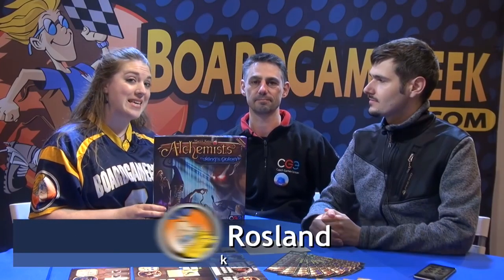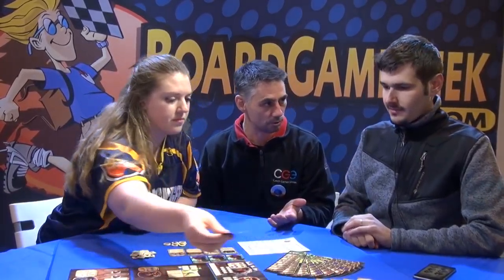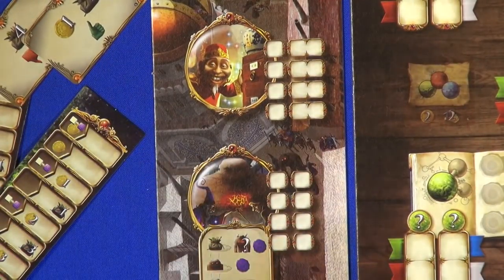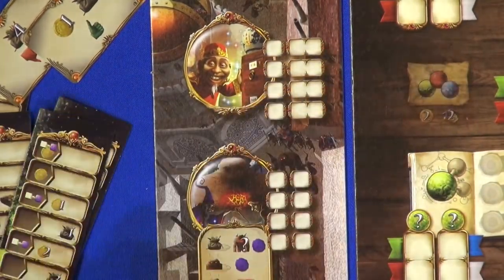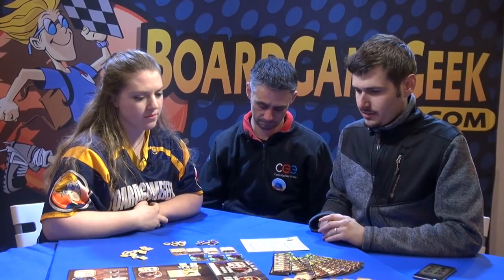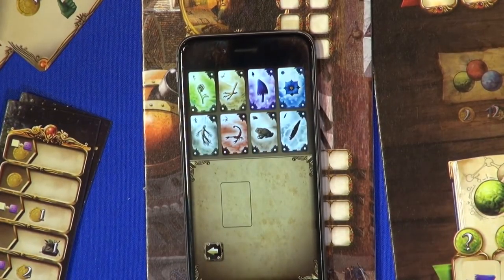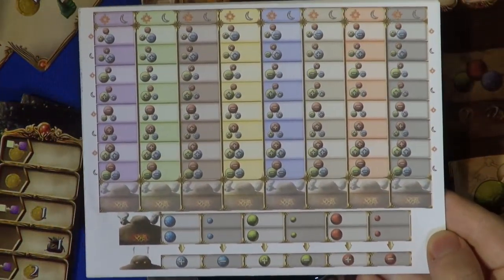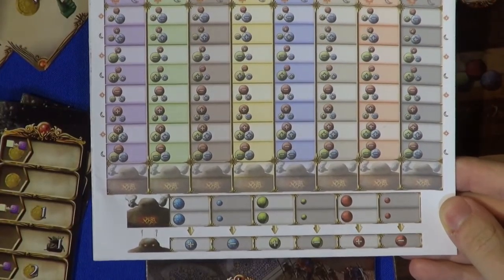Alchemists: The King's Golem — game overview at SPIEL 2016 by designer Matúš Kotry